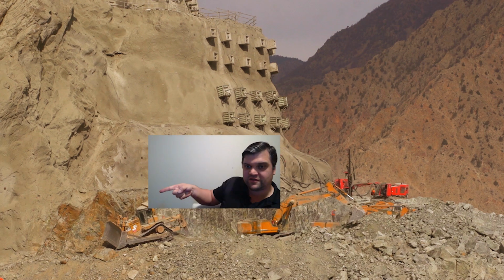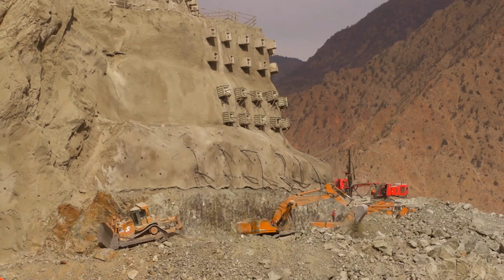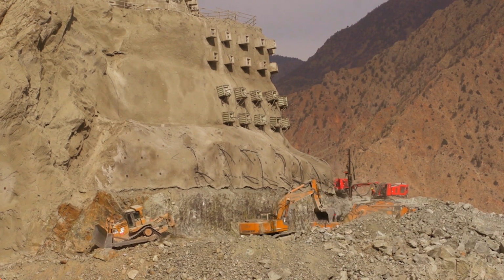Million Dollar Bulldozer What It Is Like To Operate | Dirt Talk TV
This  video Million Dollar Bulldozer What It Is Like To Operate is present by  Dirt Talk TV

Construction :

It typically starts with planning, financing, and design, and continues until the asset is built and ready for use; construction also covers repairs and maintenance work, any works to expand, extend and improve the asset, and its eventual demolition, dismantling or decommissioning.

The video shows how to build a million-dollar house. The first part of the video starts with the excavation work to start the housework.  We will make a video to show you how to build a million-dollar house from a house excavation.

And if you like to watch home building work, watch video machining videos, support us.